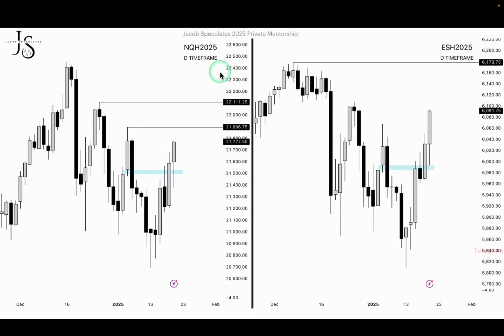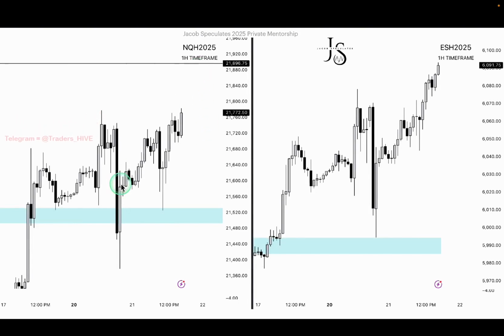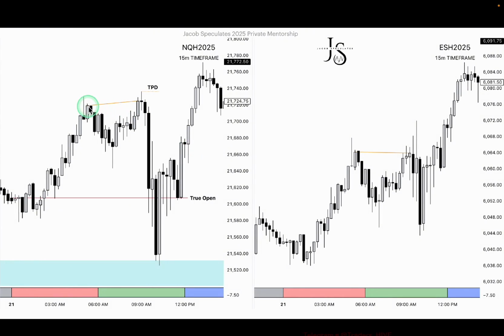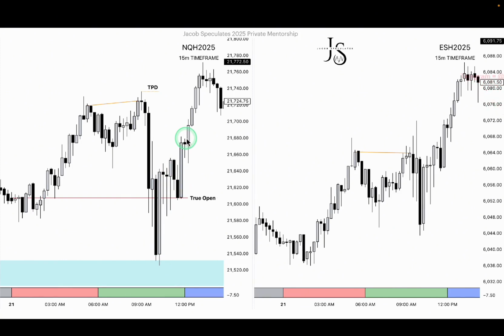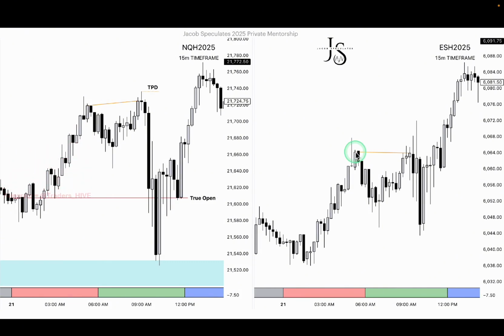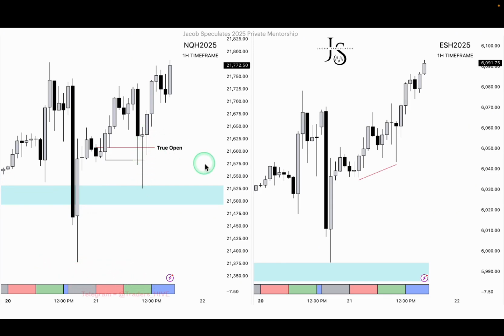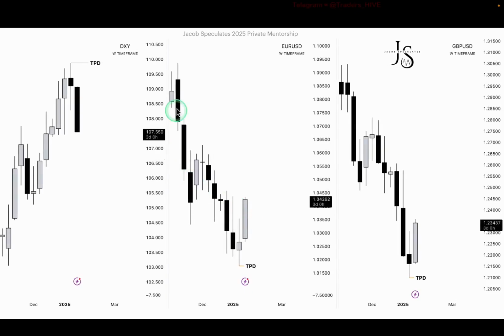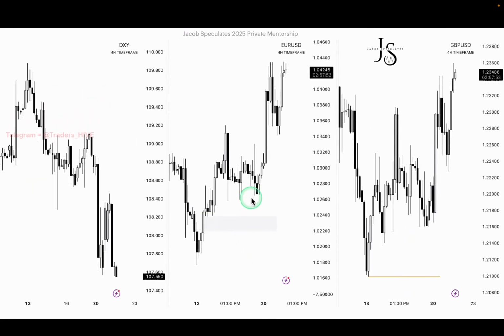20-21 gen jacu